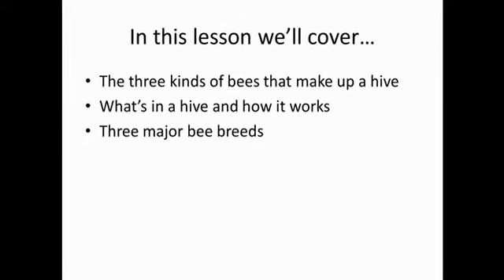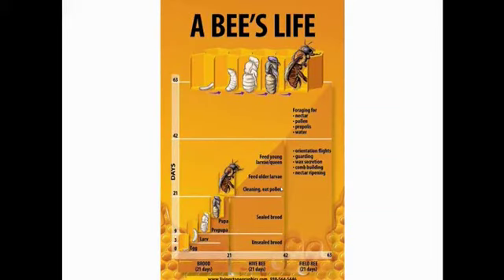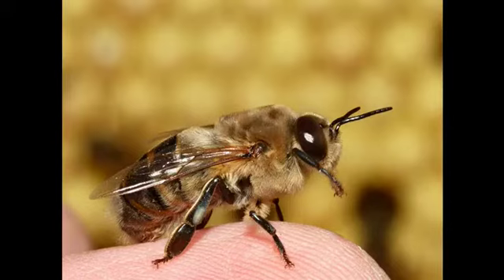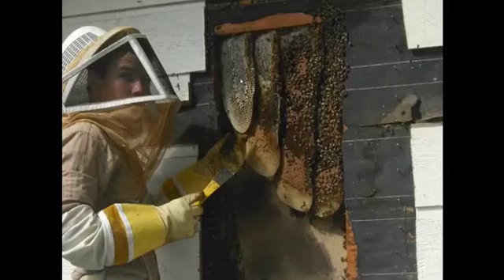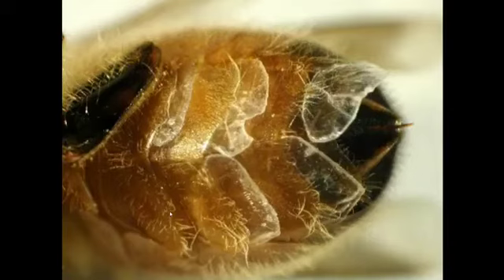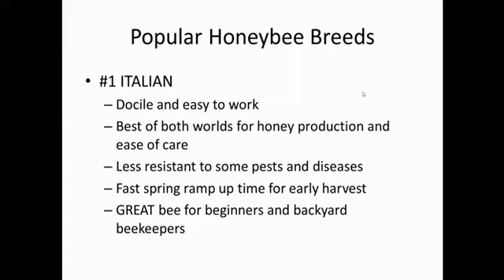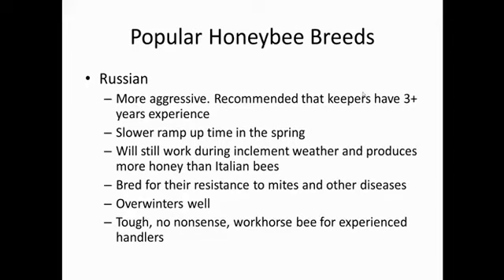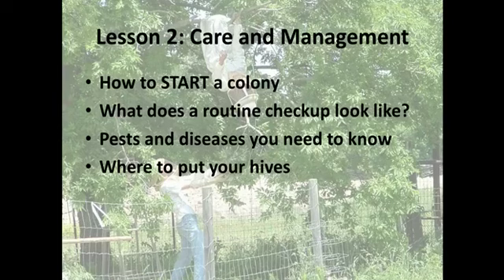Lesson 1 - Beekeeping 101 Crash Course: The Secret Life of Bees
CORRECTION at 22:00 Swarm cells are at the BOTTOM of the frame, and Supercedure cells are at the TOP. I got them reversed.

In this lesson we cover:
- The three kinds of bees that make up a hive
- What’s in a hive and how it works
- Three major bee breeds